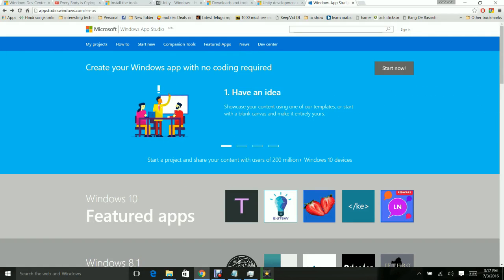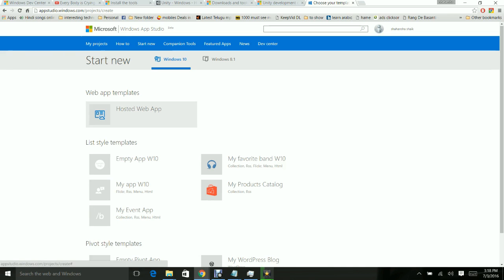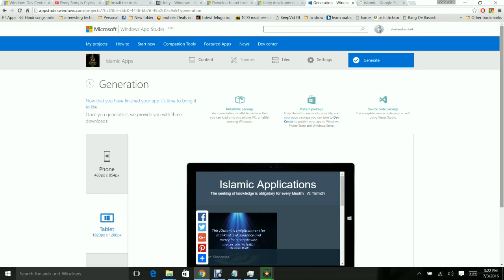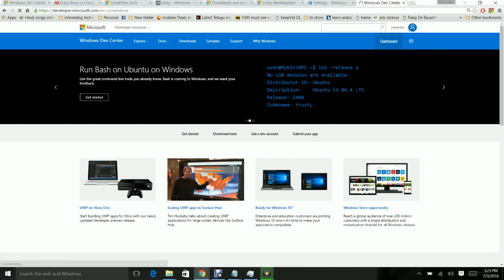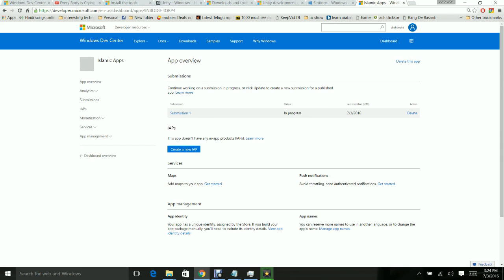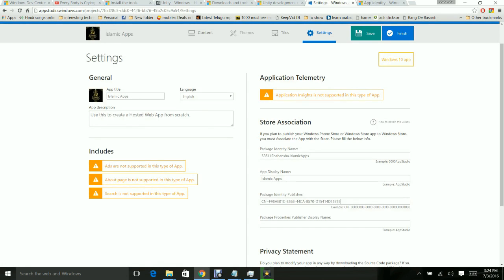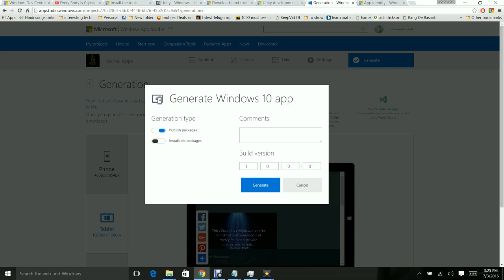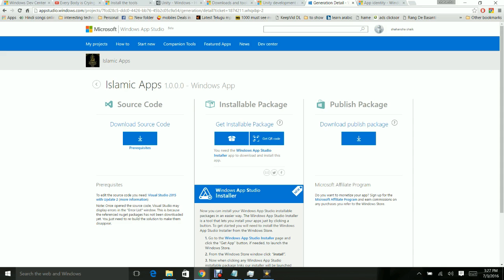How to convert website into windows 10 app using Appstudio hosted webapp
In this video I explained how to develop / convert the existing website into the windows 10 app using Windows app studio. No coding required just follow steps and use the hosted web app option in app studio and grab details from dev dashboard.

create new - hosted web app

give url

setting - change app logo
change description &amp; change store identity (dev.windows.com)

click save - finish - generate
VS source code
Installable package for local pc
Publishable pakage for windows store